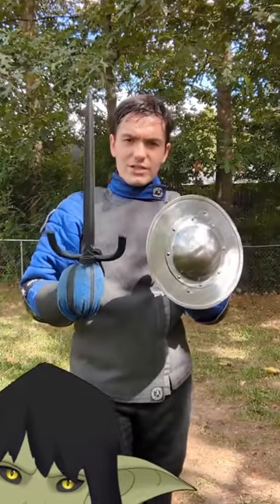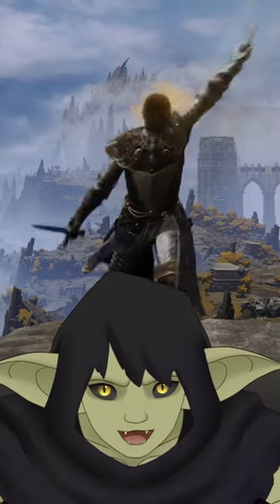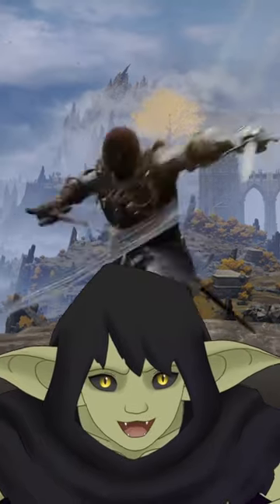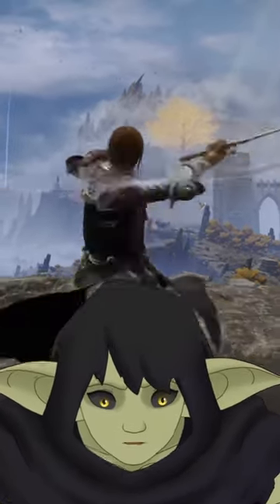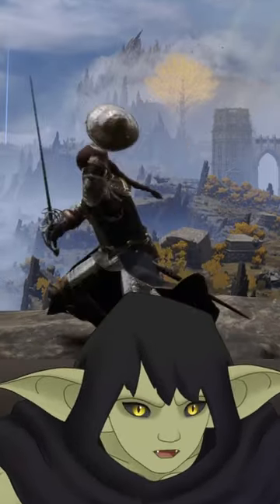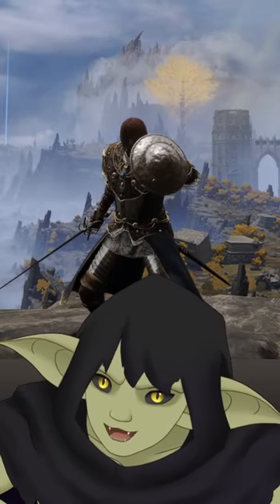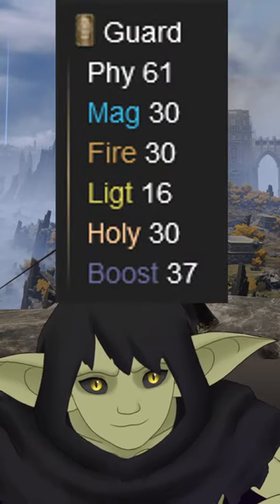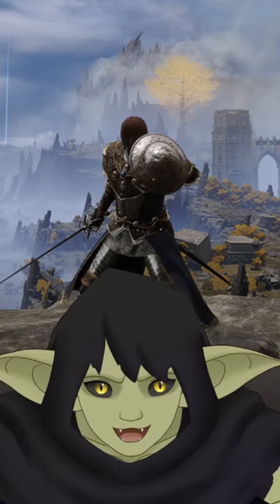Parrying Dagger vs. Buckler... IN ELDEN RING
Original video Parrying Dagger vs. Buckler by @robinswords  used as inspiration for this video.